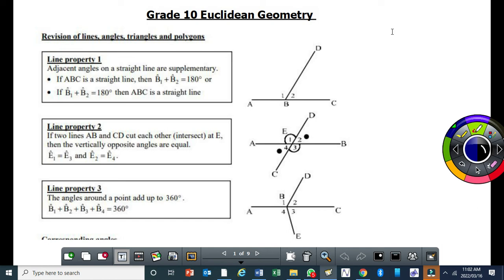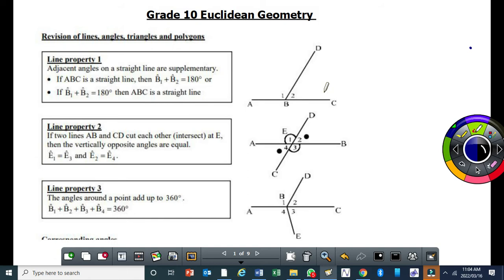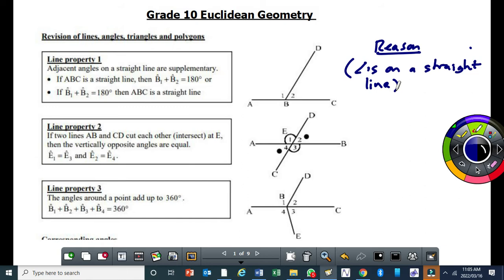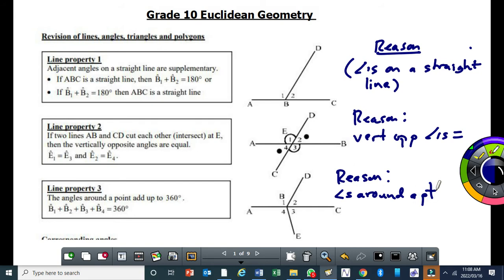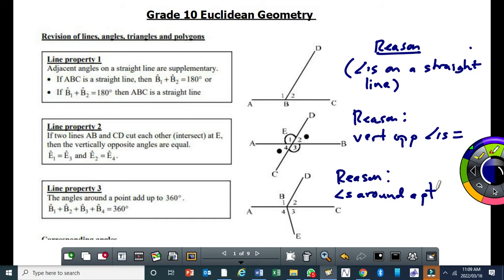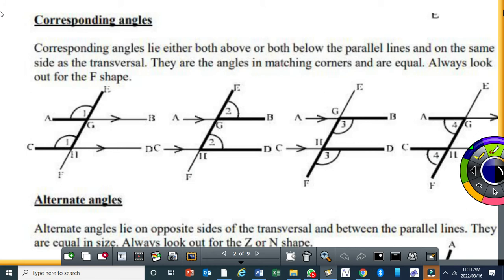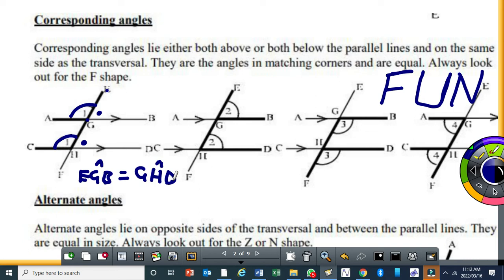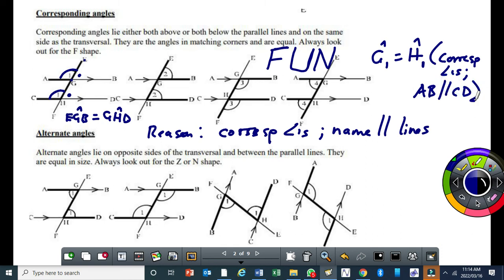Gr10 Euclidean Geometry Part 1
In this video i revised Grade 9 Geometry concepts.